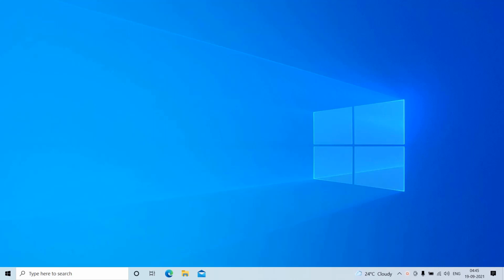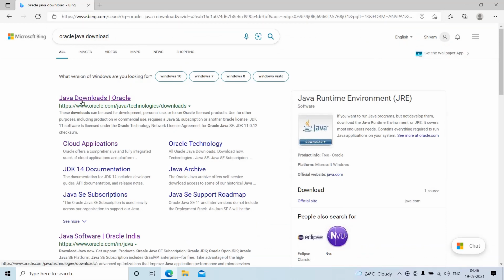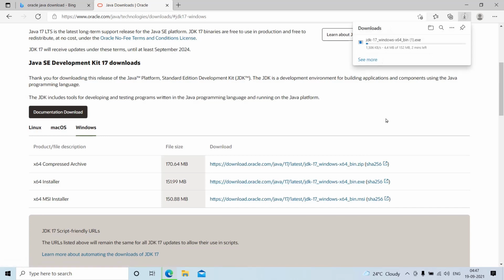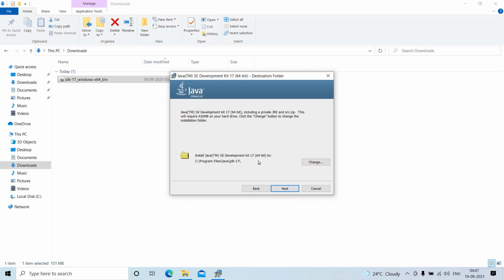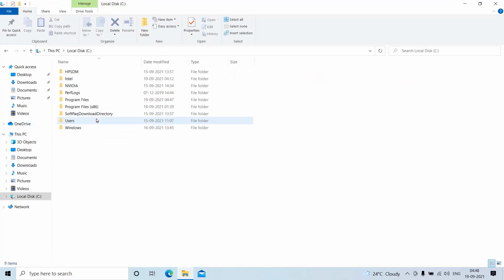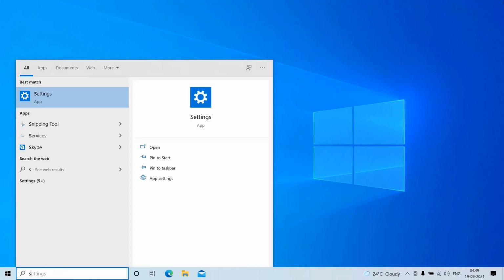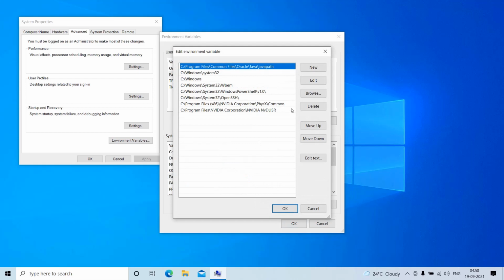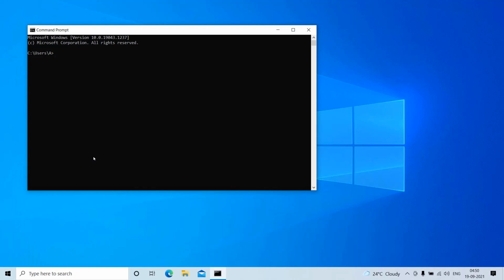How to install Java JDK on Windows 10 [ 2021 Update ] Step by Step JDK Installation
Hello Everyone! Today in this video I am going to step by step guide you How to install Java JDK 17 on Windows 10. Windows (64-bit).